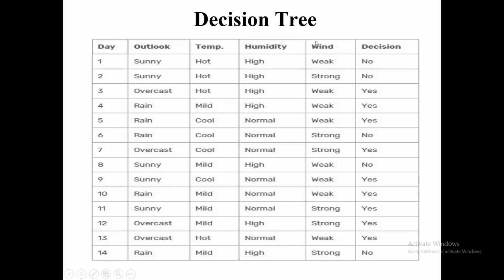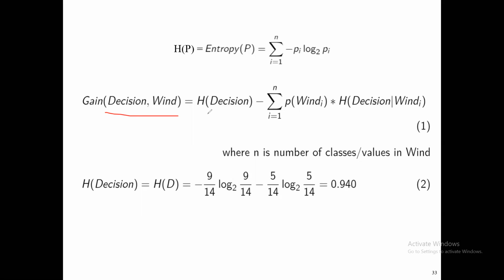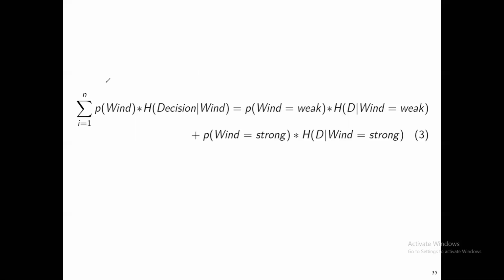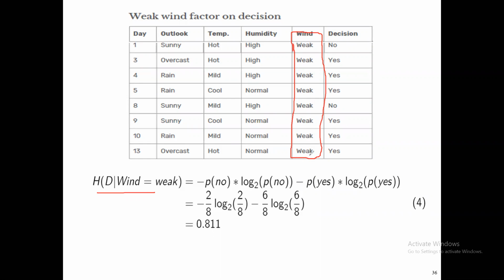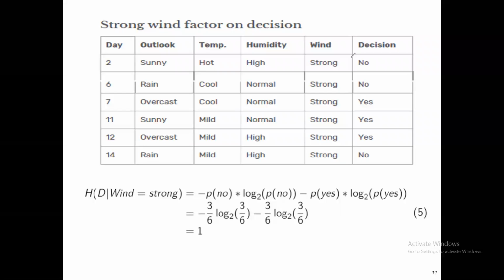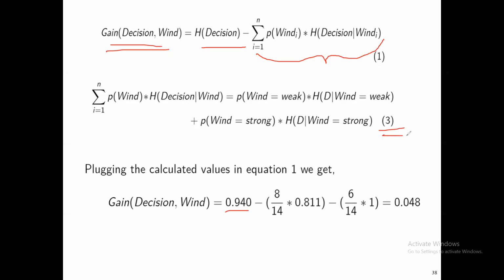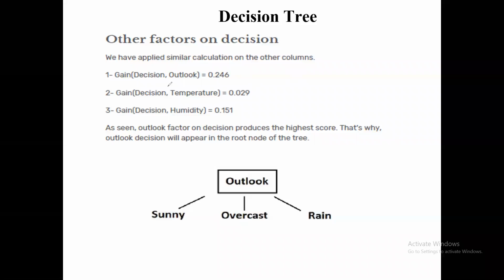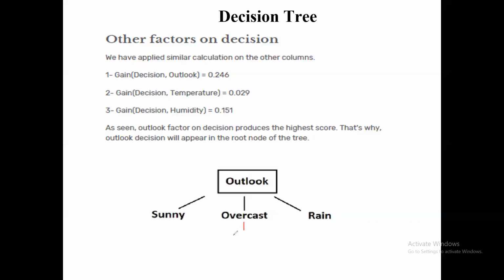CSE422: Artificial Intelligence Fall2020- Decision Tree- Learning a DT- Part 1/2